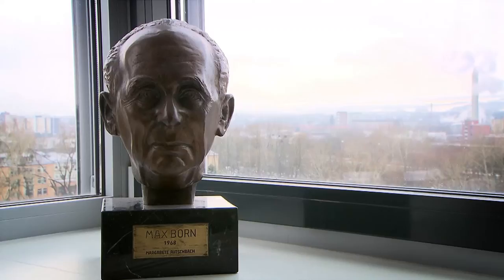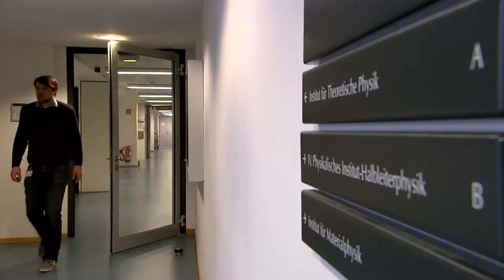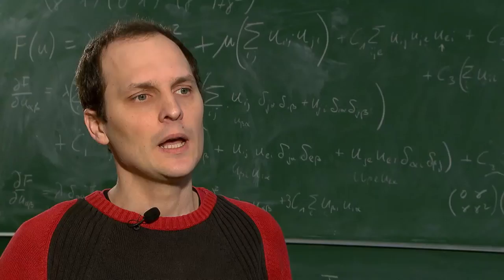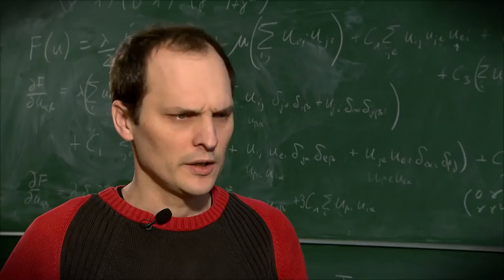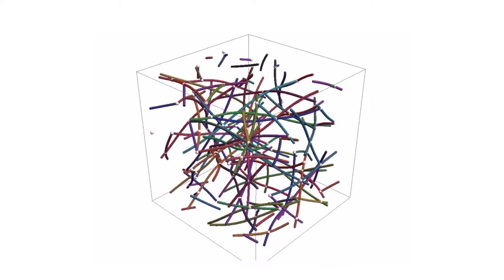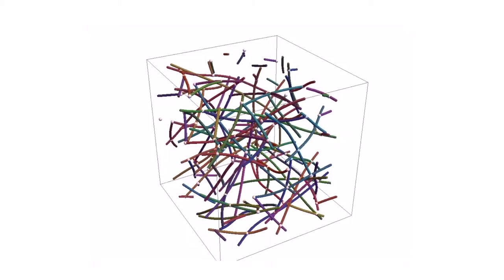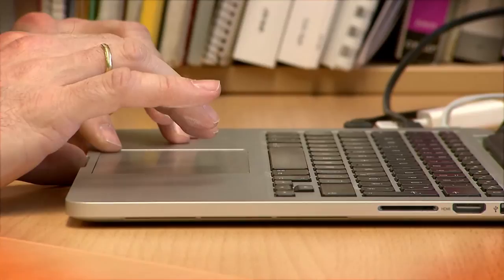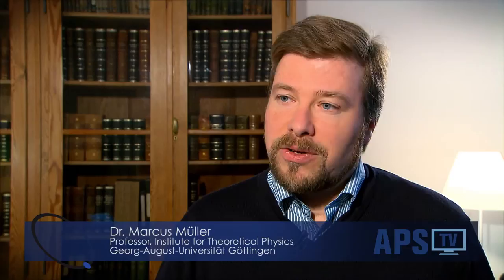Georg-August-Universität Göttingen, Institute for Theoretical Physics, Germany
The Institute for theoretical physics is very active on a large spectrum of very interesting and hot topics in theoretical physics, from complex systems to solid state physics, from non-equilibrium physics to cosmology and particle physics, including the mathematical foundations of quantum physics.

The activities in the Institute are well embedded in the Physics Department and well connected to the experimental groups and to the Mathematical Institute. We have young and engaged members, and even if we can look back to a glorious past, including names such as, Born, Heisenberg and Hilbert, to mention a few. We offer to students an outstanding supervision, exciting projects at the forefront of research and the local atmosphere of a small, but friendly and dynamic Institute and a traditional university town.